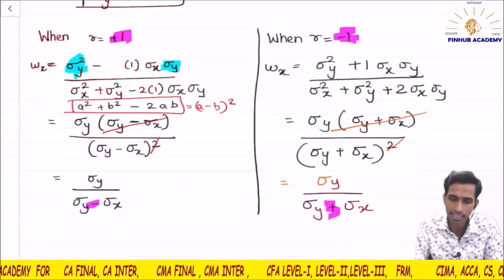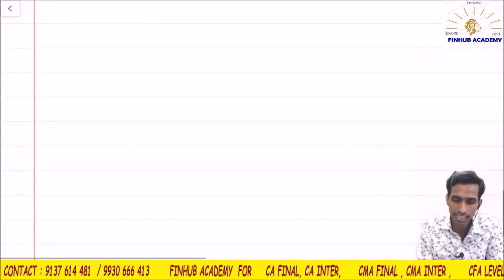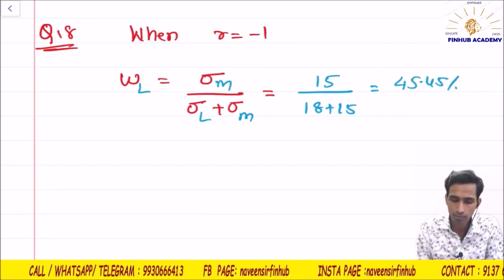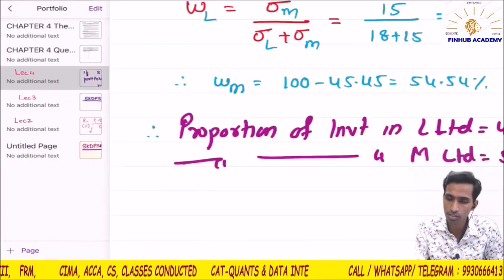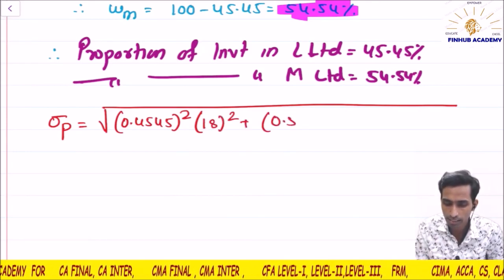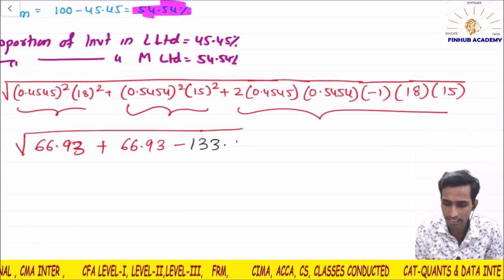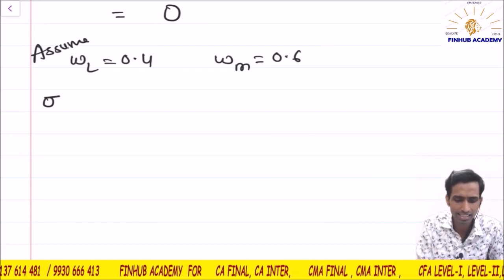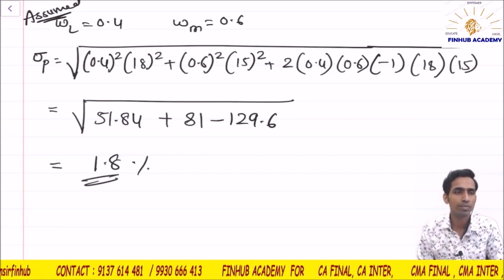CA Final Portfolio Management Part 5 | HOW TO MINIMIZE POTFOLIO RISK | NAVEEN SALIAN FINHUB ACADEMY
This series of portfolio management video lecture covers various aspects of portfolio management, including asset allocation, risk management, portfolio construction, and performance evaluation.
HERE WE WILL LEARN HOW TO MINIMIZE PORTFOLIO RISK

This is portfolio management lecture series for ca final SFM.

The primary objective of portfolio management is to maximize returns while minimizing risks. To achieve this objective, portfolio managers use various techniques, such as diversification, asset allocation, and active management strategies. They also analyze the market trends and economic conditions to make informed investment decisions. MINIMIZING RISK IS VERY IMPORTANT TO EARN MAXIMUM RETURNS